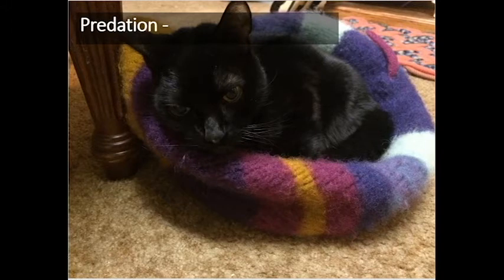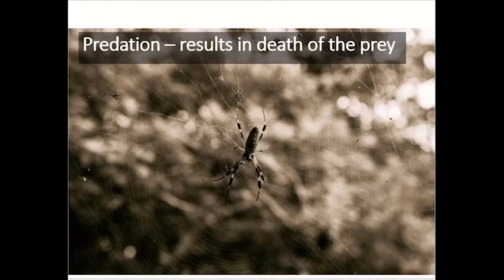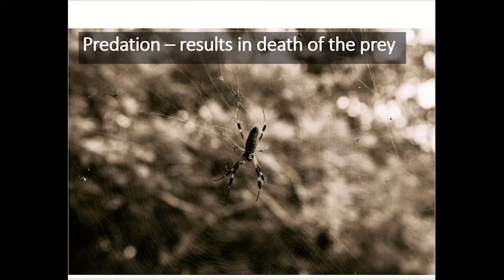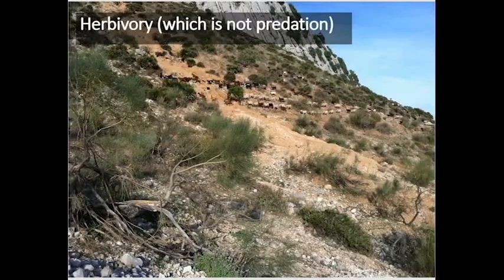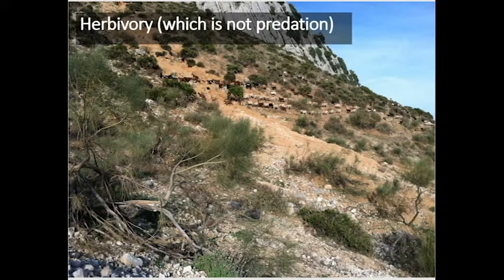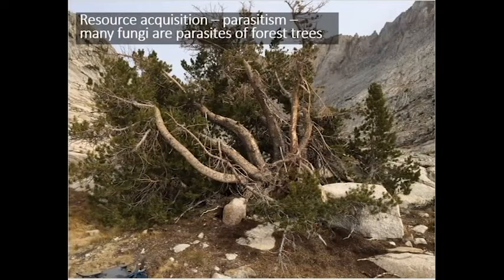1 - Ecological interactions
Forest Ecology - An overview (mostly likely a review) of major classes of ecological interactions